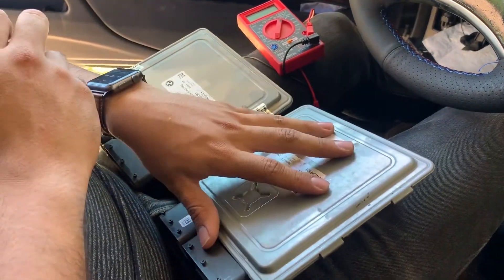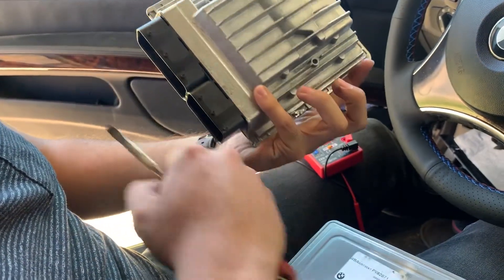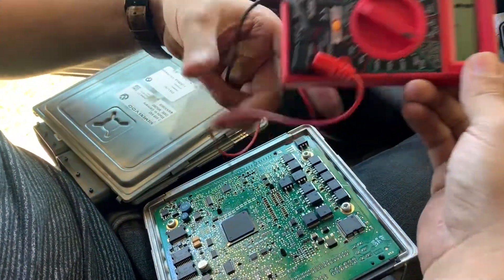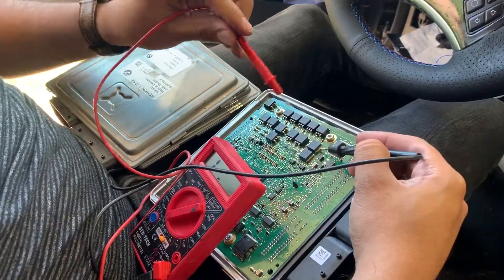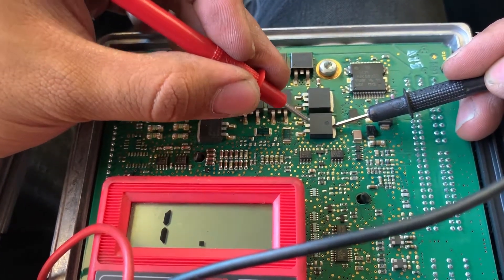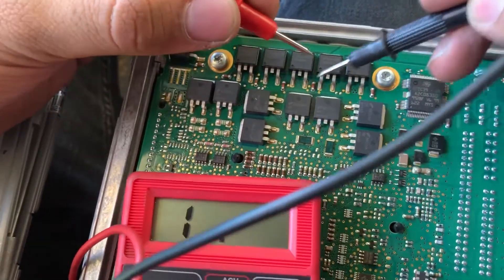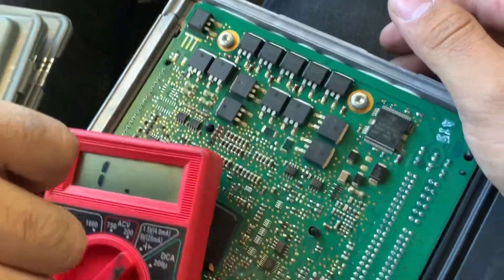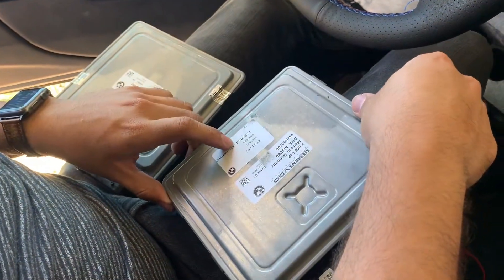Misfire? BMW MSD80 DME Bad Mosfet Test!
BMW MSD80 DME Bad Mosfet Test

Today I test my DME with a cheap harbor freight Volt meter tester

Simple test by testing continuity on Mosfets. Middle connection of the three has constant continuity.

LINK for Volt meter used :

Good luck diagnosing your misfire!